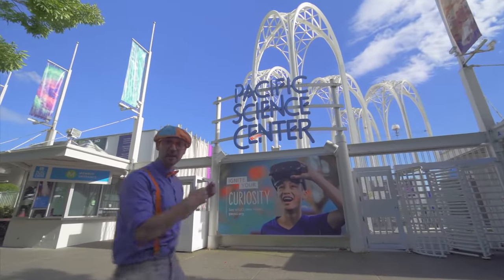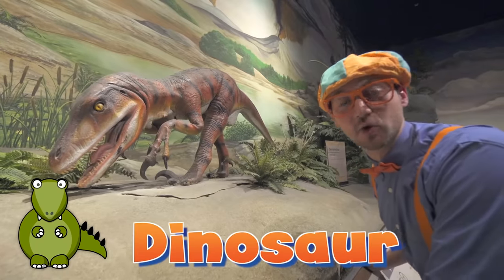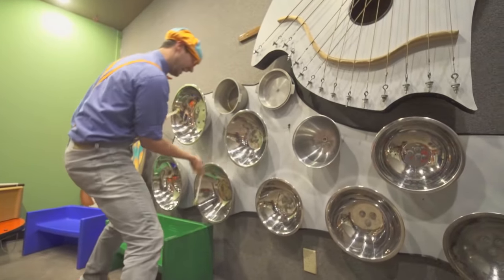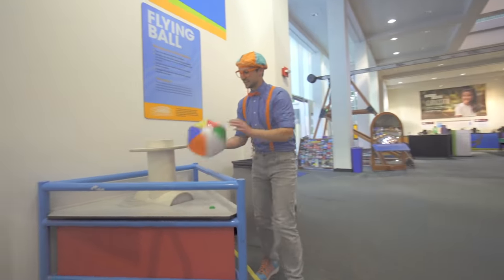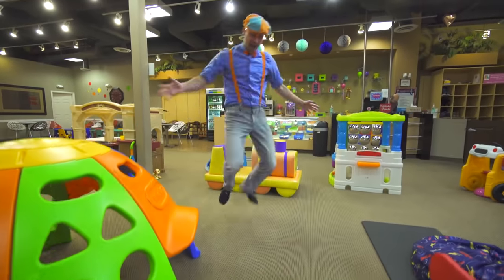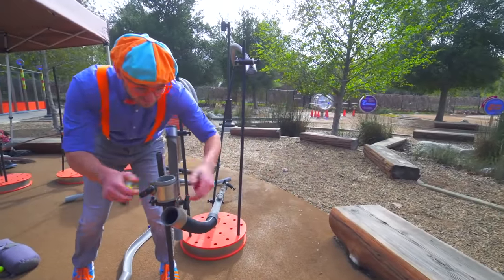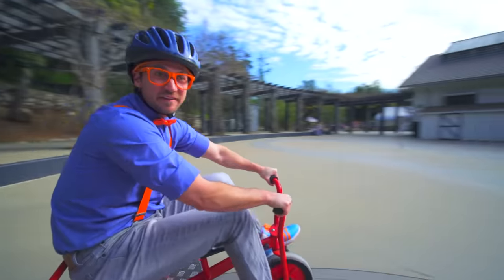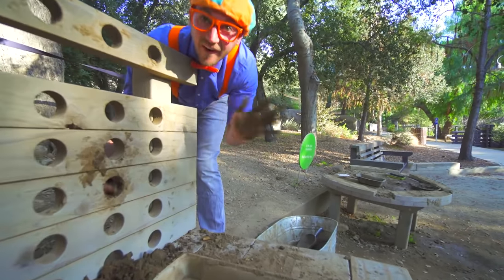Blippi Explores the Pacific Science Center! | Learn About Animals | Educational Videos For Kids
Blippi spends a day exploring the children's museum of Pacific Science Center. A fun day of learning for a great Blippi educational video for toddlers. Blippi learns about animals for kids, Insects for kids, Space for kids, Science for kids, and more fun things in this fun Blippi video

00:00 Blippi Visits the Pacific Science Center
27:18 Blippi Visits an Indoor Playground (Kinderland)
39:31 Blippi Visits a Children's Museum (Kidspace)